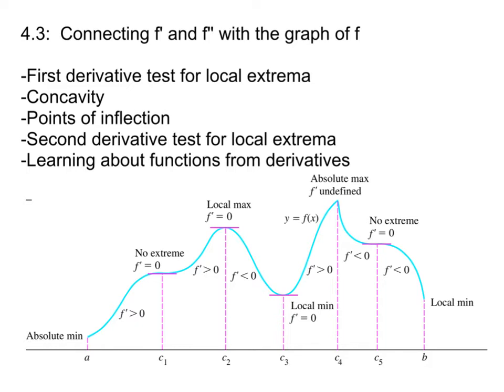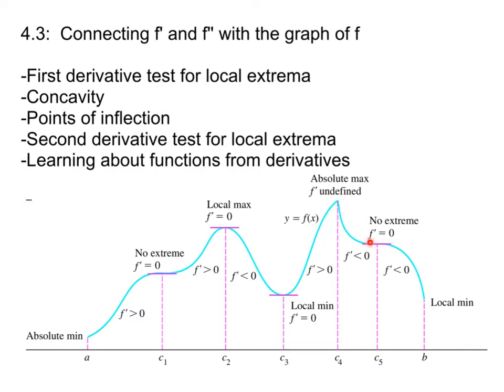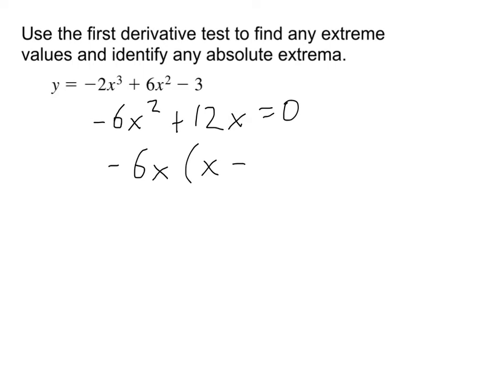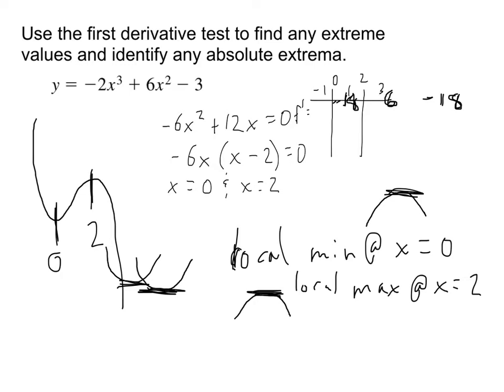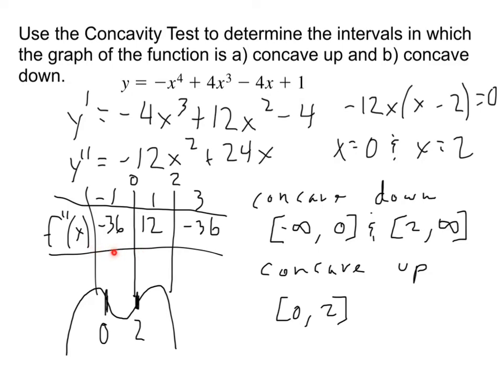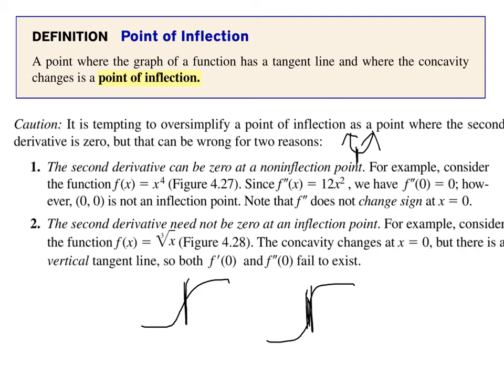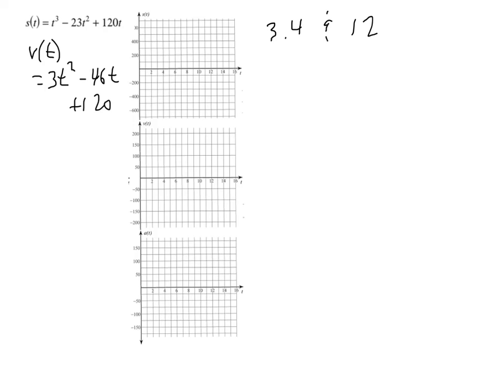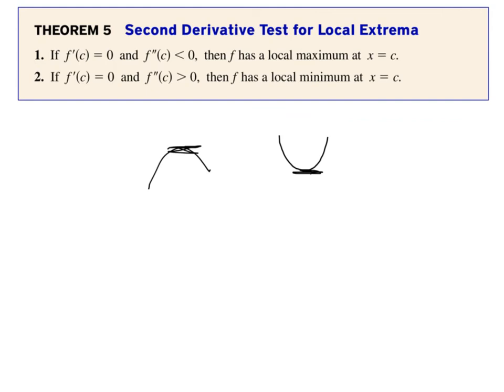4.3 Connecting f' and f'' with the graph of f